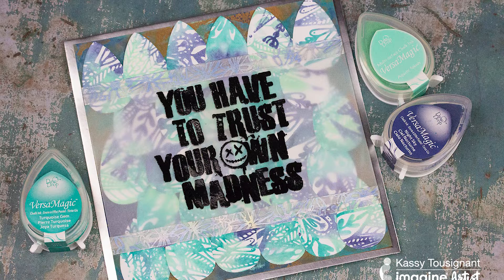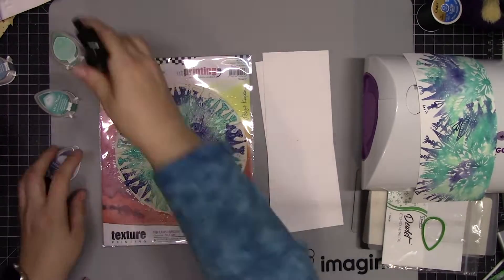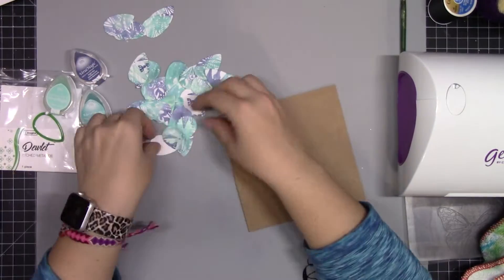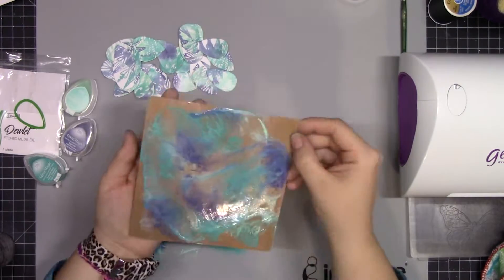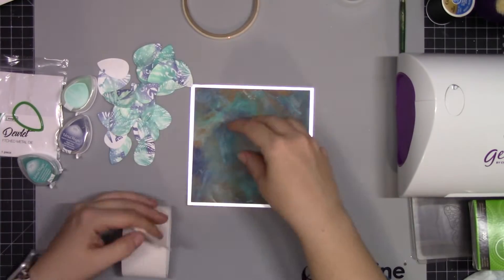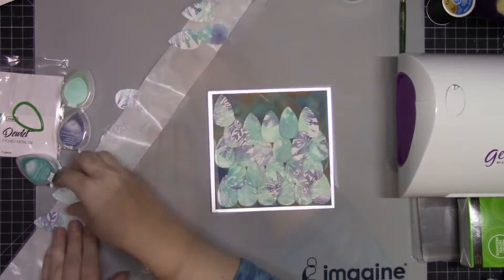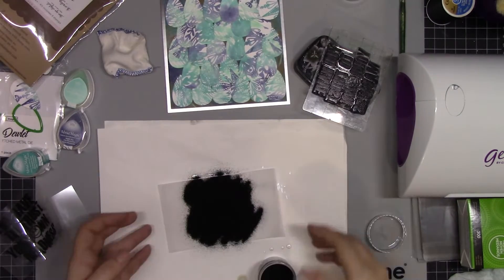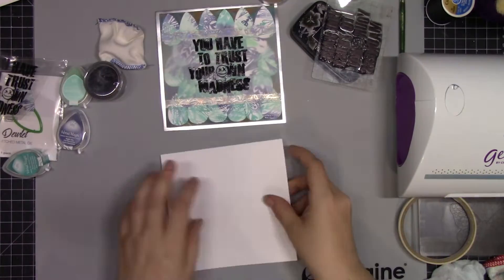Use Dewlets to Create a Unique Background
by Kassy Tousignant

The new Dewlet etched metal die is so versatile! I have used it to create an interesting background in this card project. I stamped a beautiful pattern in VersaMagic and placed the Dewlet shapes on the background of the card.

Supplies

Imagine

Other

• Visible Image - stamp
• Washi tape
• Embossing buddy
• Vellum
• Cardstock - Kraft, matte silver, white
• Carabelle - background stamp
• Water bottle
• Heat gun
• Glue Dots